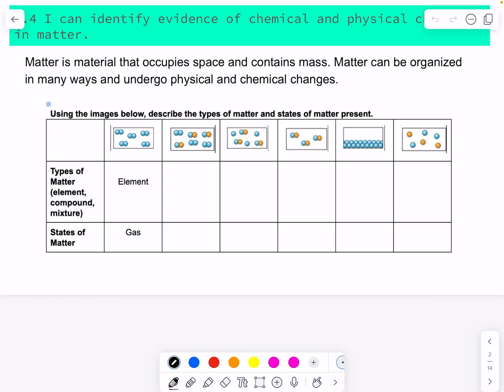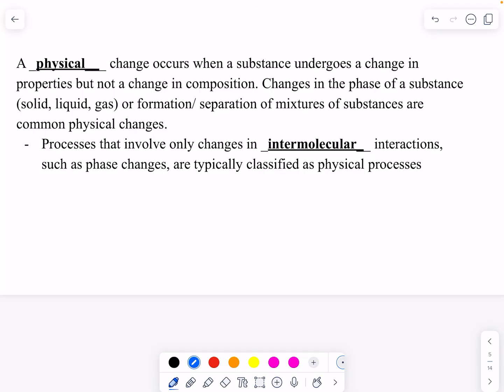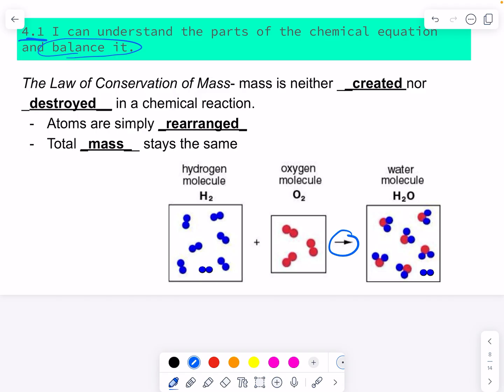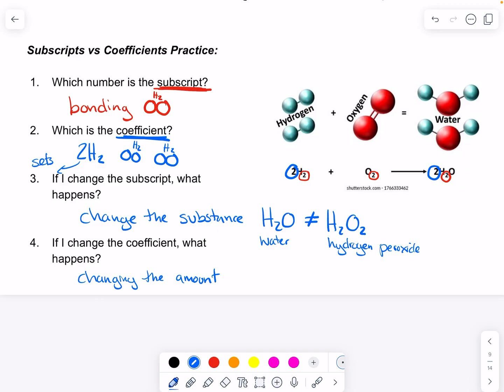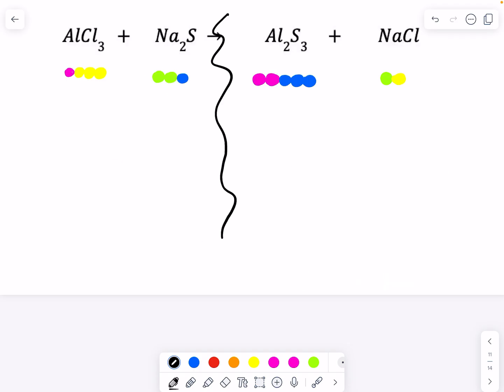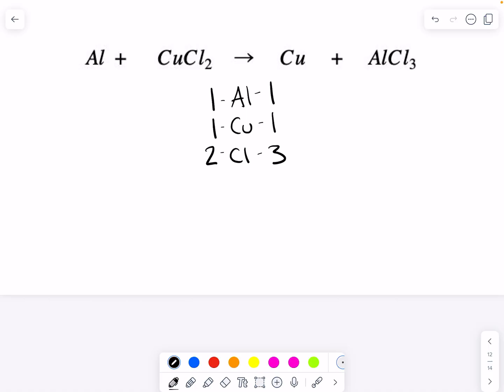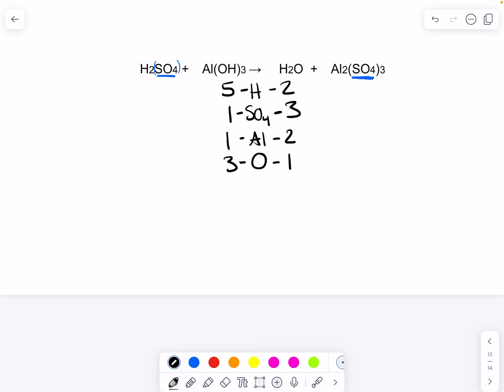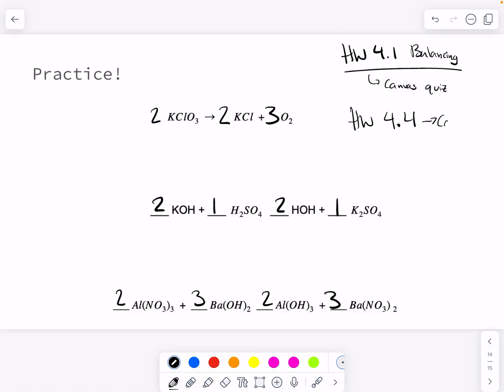SHS AP Chem Topic 4.1 & 4.4 (Nov. 2025)